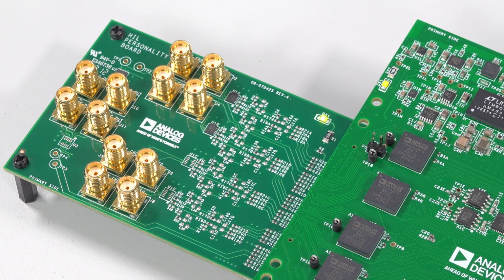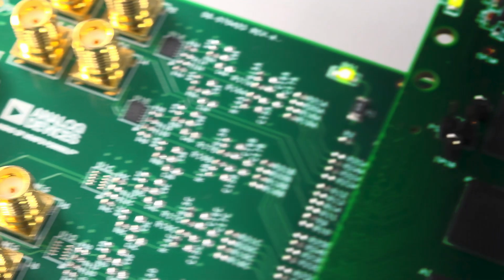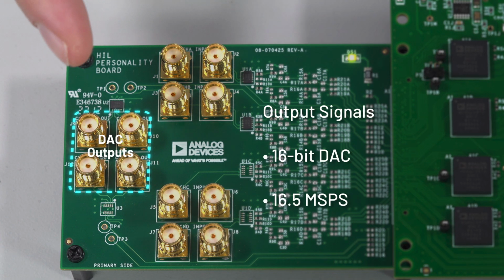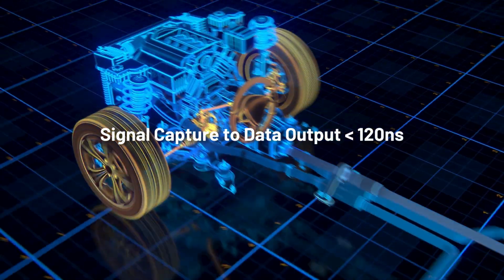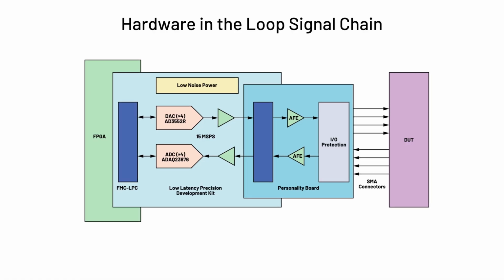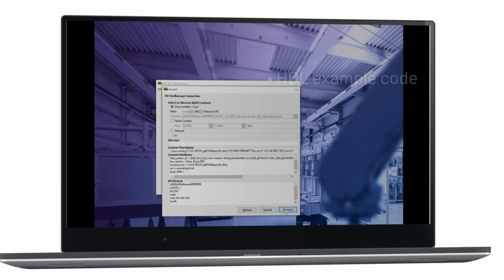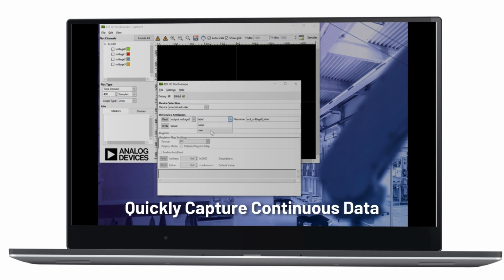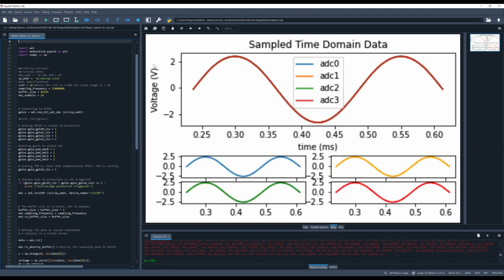Low Latency Test and Measurement Kit – Hardware in the Loop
The development kit uses ADI’s latest precision real-time measurement technology to achieve lower latency in precision digital measurement and signal generation systems. The more closely a HiL system can emulate the real world, the more accurately the device under test can be validated.